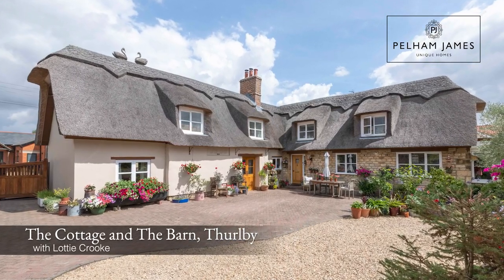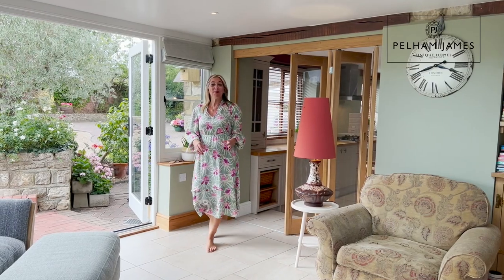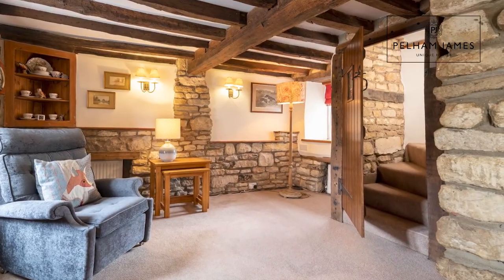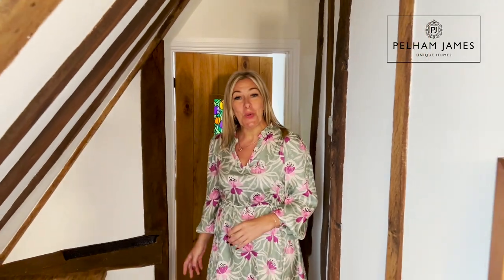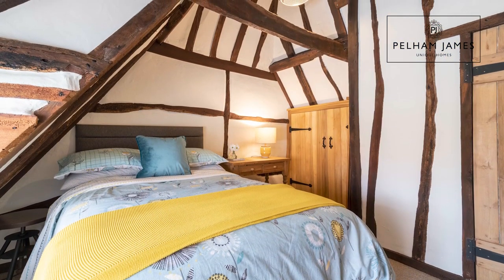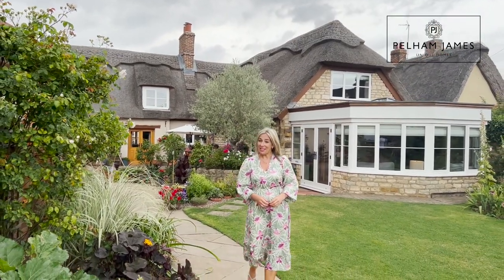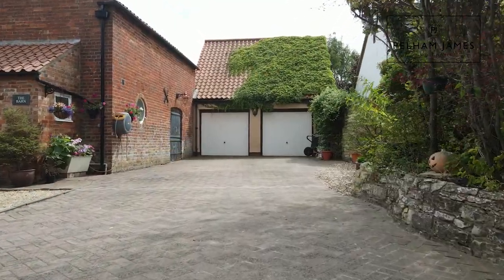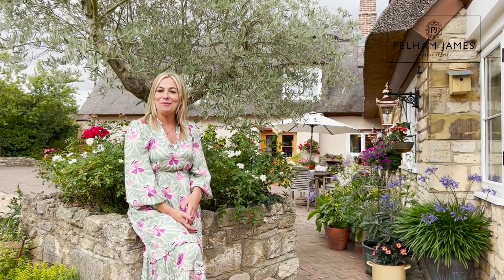The Cottage and The Barn, Thurlby - presented by Lottie, Pelham James Unique Homes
Chocolate box charm and quaint, characterful features abound at No. 18 High Street in Thurlby, where, set beneath traditional thatch, The Cottage - a four bedroom home - with its potential-laden, one bedroom barn annexe awaits.

Let me show you what this beautiful home and its gardens has to offer.

Lottie